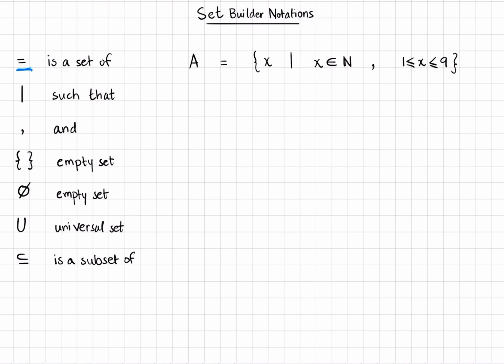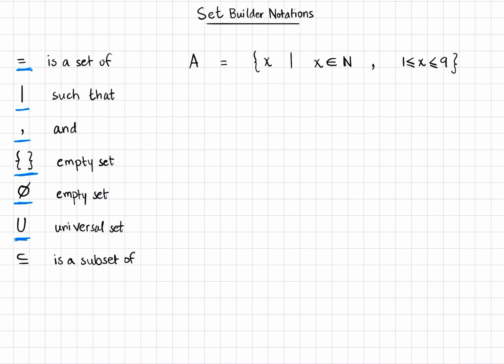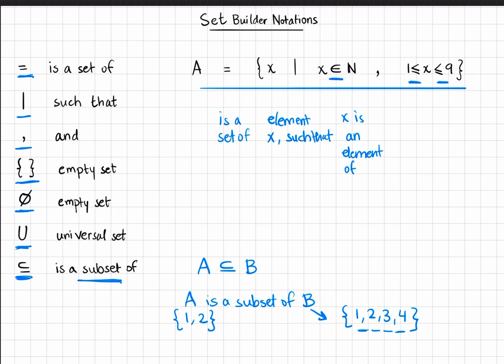Set Builder Notation : Grade 9 IB Math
This video introduces some of the symbols and notations used when describing mathematical sets.